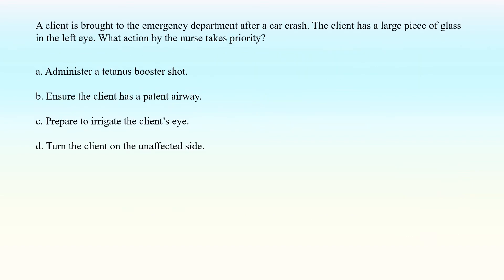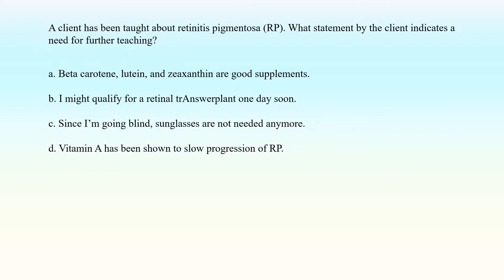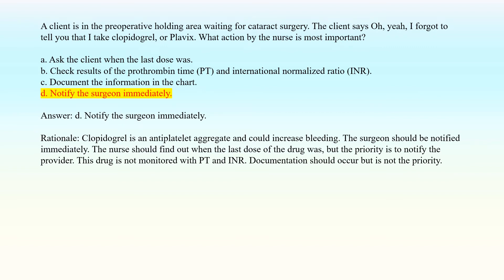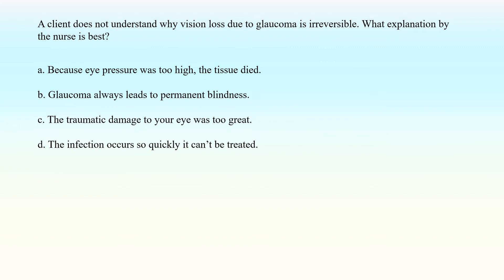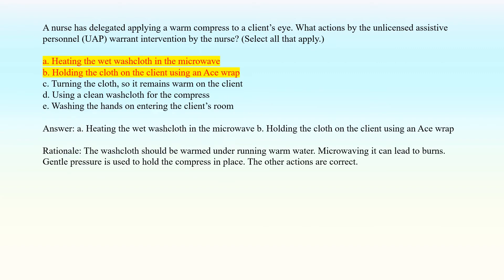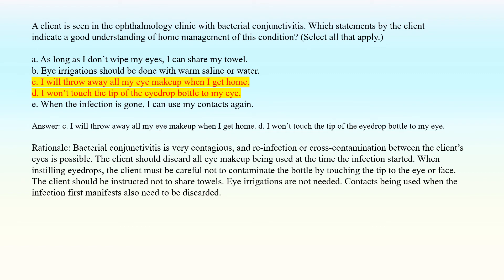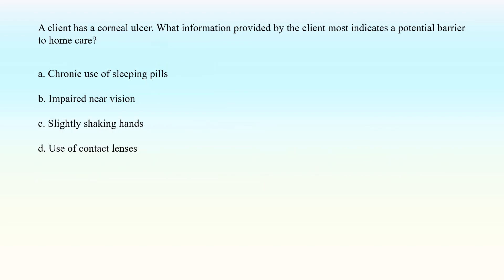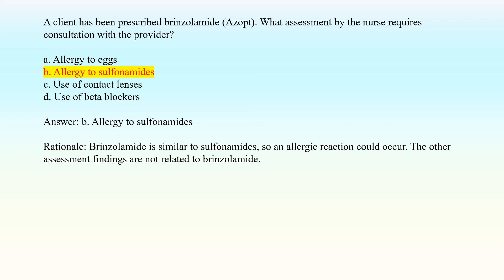Care of Patients with Eye and Vision Problems | Concepts for Interprofessional Collaborative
Medical-Surgical
By Ignatavicius | Workman | Rebar